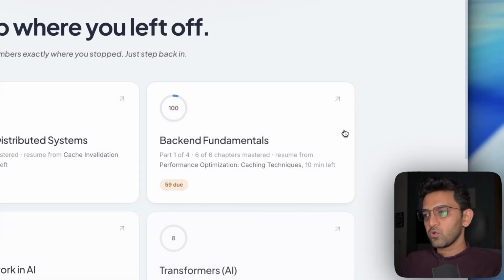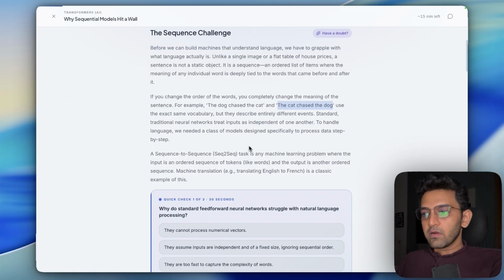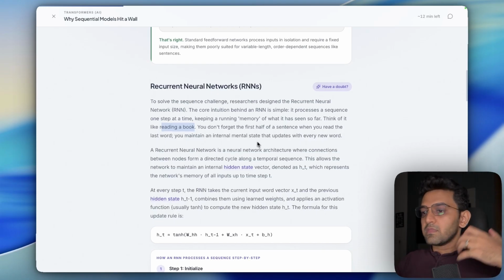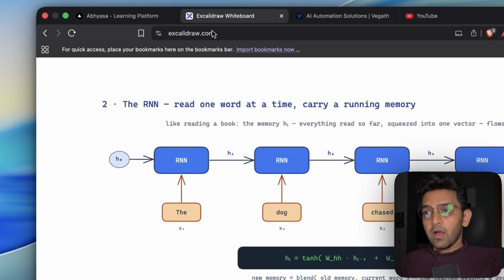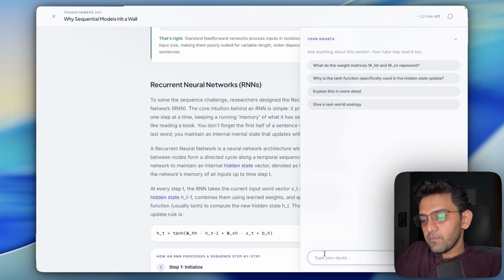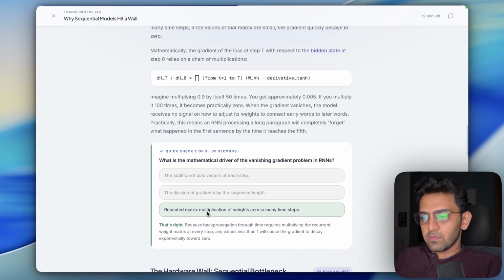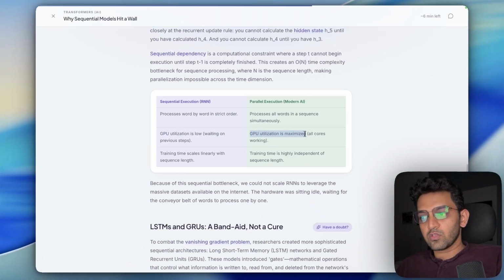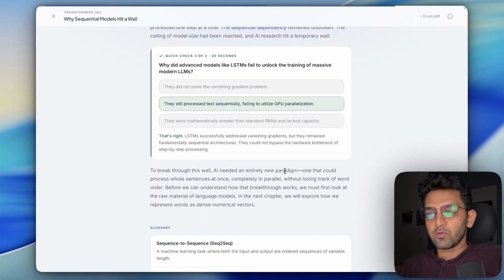Why ChatGPT Couldn’t Have Been Built With RNNs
Why did we need Transformers when we already had neural networks designed for sequences?

In this video, I break down one of the key limitations of traditional RNNs: the vanishing gradient problem.

We’ll look at how an RNN processes text sequentially, why information from earlier words can gradually lose its influence, and why learning long-range dependencies becomes difficult.

From there, we’ll connect the dots to why architectures like LSTMs helped — and ultimately why Transformers and attention changed the way we process sequences.

I’m using Abhyasa, the learning platform I’m building, to explore and explain the concepts throughout the video.

RNNs → Vanishing Gradients → Long-Term Dependencies → Attention → Transformers